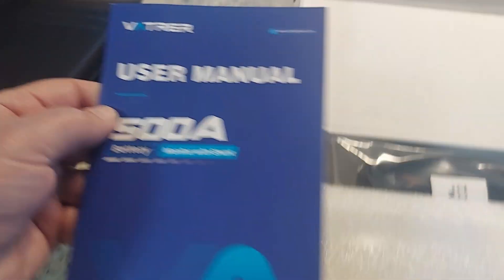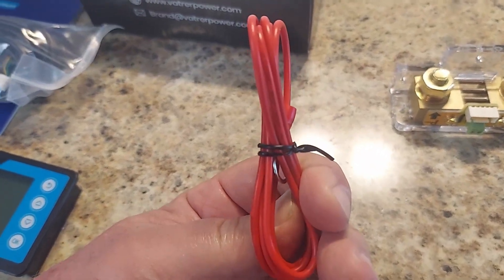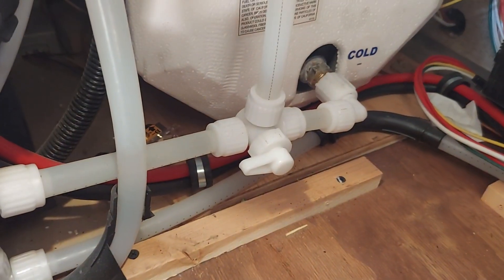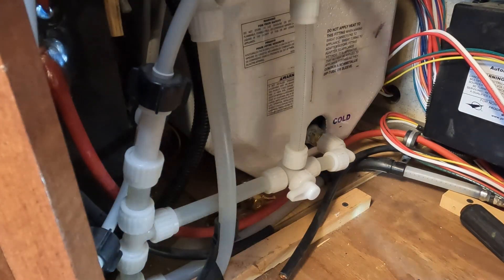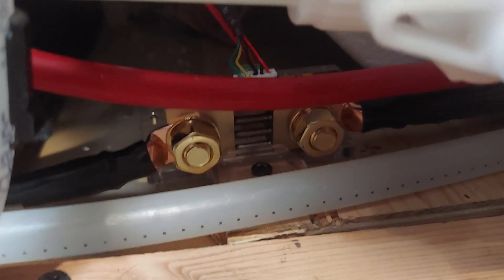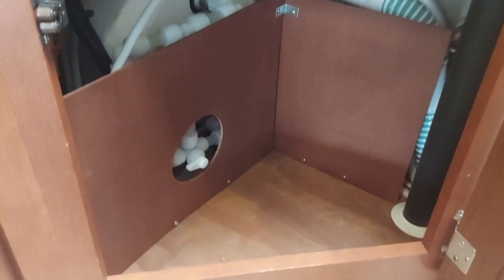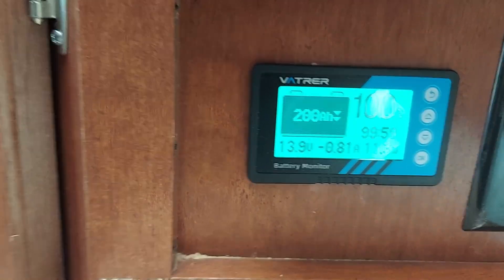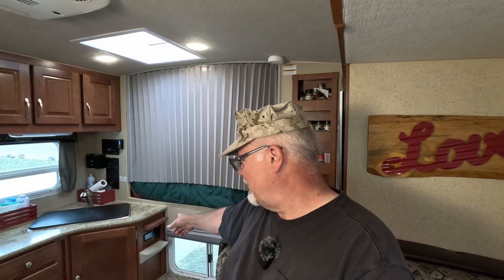Maximize Your RV's Power: Vatrer Battery Monitor Installation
Join me as I upgrade my ArcticFox 990 solar setup with a new Vatrer battery monitor! In this video, I’ll walk you through the installation process of installing a battery monitor in a camper or even an offgrid cabin. Whether you're a seasoned RV enthusiast or just starting your solar journey, this upgrade is a game-changer!

What You'll Learn:
- Step-by-step installation of the Vatrer battery monitor
- Key features and benefits of using a battery monitor

Lightening can destroy your camper's power systems but this will protect it!